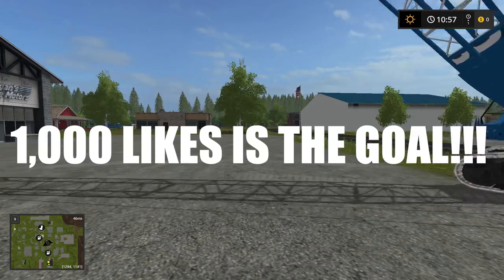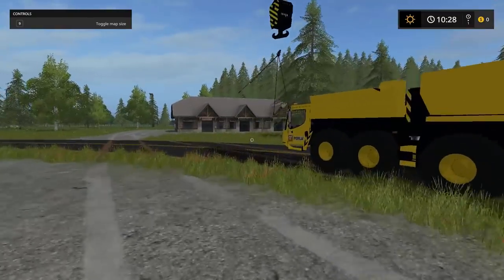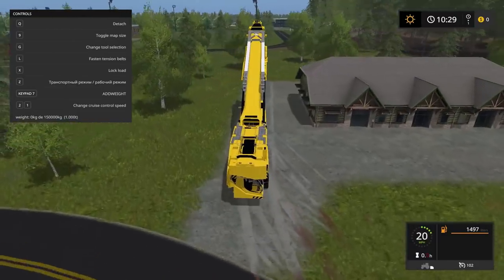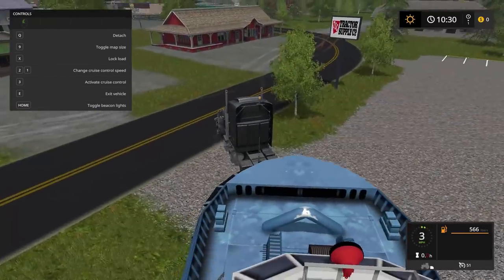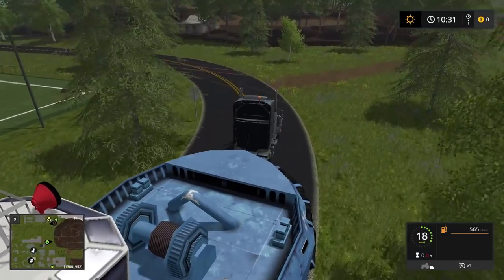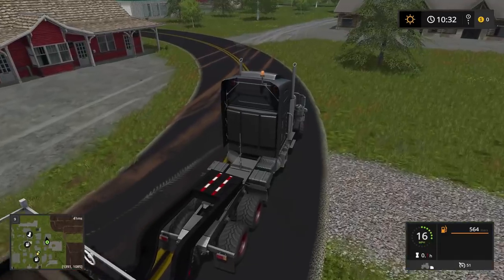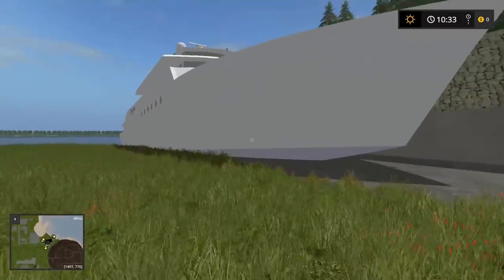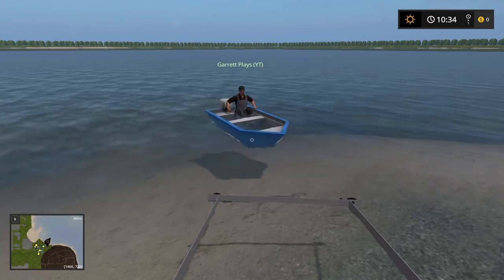INSANE YACHT LAUNCH | NEW CAT CRANE! | MULTIPLAYER | FARMING SIMULATOR 2017